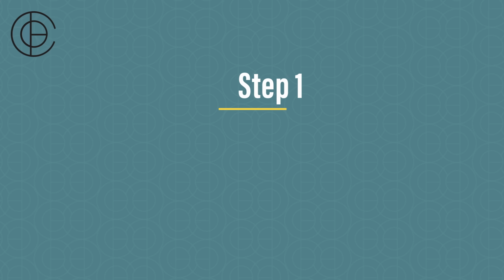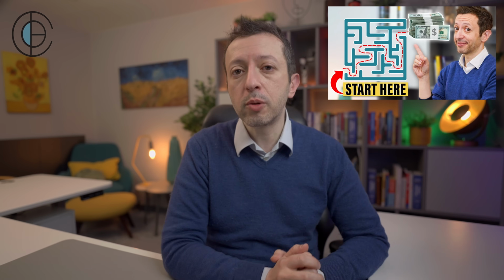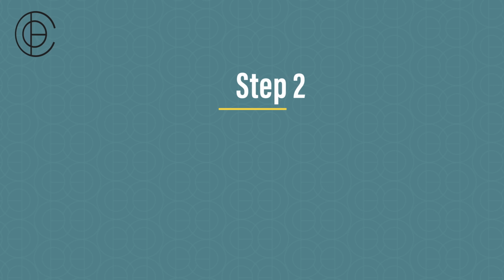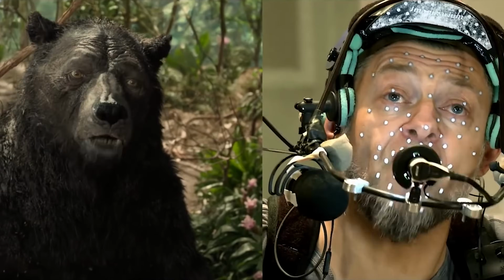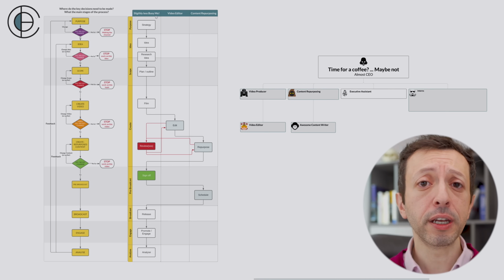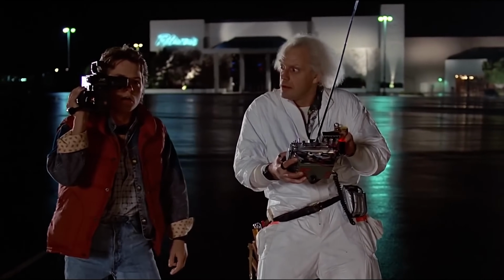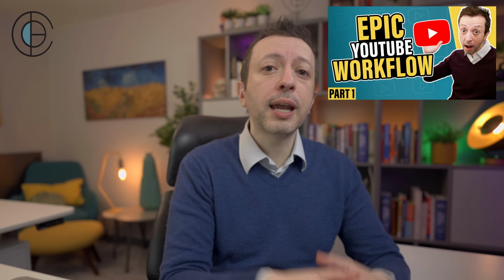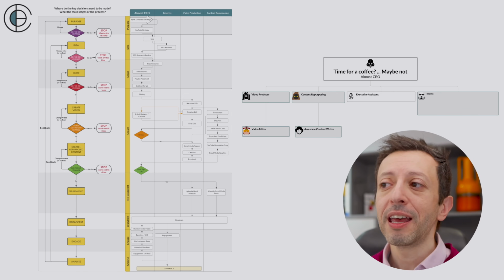How To Build Systems In Your Business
5 steps. Just 5 steps and you can build systems for your business TODAY!

Systems can be incredibly complex - your business is a collection of these systems and your business is one beast of a machine! They can be even more complex if you don’t know how to build systems effectively. I totally understand how overwhelming it can be 😮‍💨

So let’s take a step back and understand the complexities of your business and begin to simplify them.

In this video, I’m showing you 5 SIMPLE STEPS that you need to take to build and implement systems in your business and follow up with 5 questions you need to ask yourself while making these systems.

You will be a pro system-maker in no time!

00:00 - 5 steps and 5 questions AND 2 bonus tips to help you build systems in your business.
01:26 - step 1 - Mapping your system
01:48 - step 2 - Capture your processes
02:55 - step 3 - Document your processes
05:32 - step 4 - Testing
06:37 - step 5 - Improve
08:11 - The 5 key questions to ask
Final  -  2 bonus steps for going live... yep watch to the end to discover these!

How to SCALE Your Business QUICKLY 🤑 Top 10 Ways to Grow FAST - YouTube
🎬 Essential Functions of a Small Business: Creating An Organisational Structure For Your Business - YouTube
How To Run Your Small Business Like A CEO - YouTube
Why you NEED a strategy for your small business - YouTube

Don’t forget that you can also read blog posts if you prefer;

Hi, I’m Dr. Tamer Shahin, the Founder & CEO of CEO Entrepreneur, where we help small business owners scale their businesses, without sacrificing their lifestyle, wellbeing, or freedom.

I’m also a Serial Entrepreneur, TEDx speaker, business mentor, Executive Coach, Consultant, Author, Speaker, Investor, and now… I'm a ‘YouTuber.’

I’ve grown several multi-million-dollar businesses from scratch. Some of these businesses were massively successful and others turned out to be catastrophic failures! Nonetheless, I picked myself up and learned a lot from all of my extraordinary success and catastrophic adversity.

Now, I’m taking everything I’ve learned and leveraging it to create this YouTube channel and help people like YOU scale your business to astronomical heights.

Each week, I’ll share tactics, tips, tools, and insights to help transform you into a “cool as a cucumber” CEO.